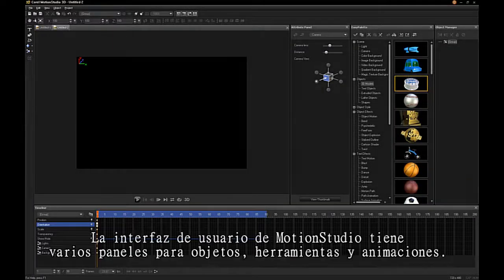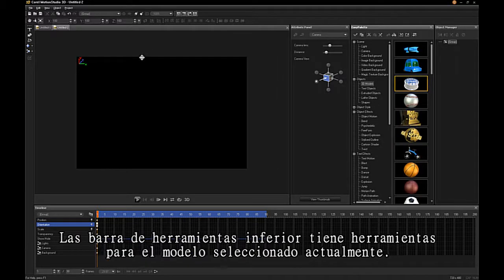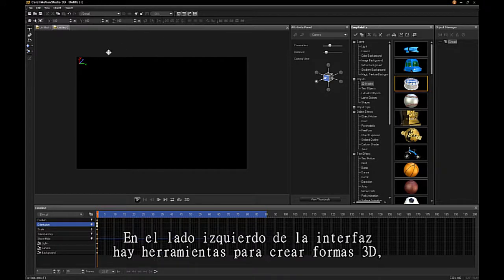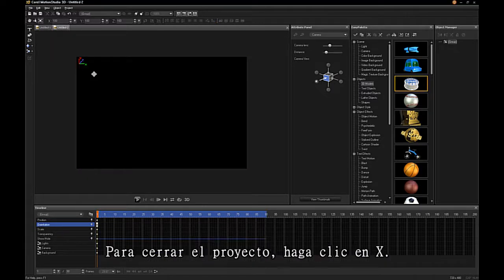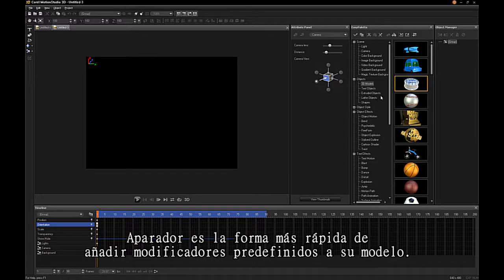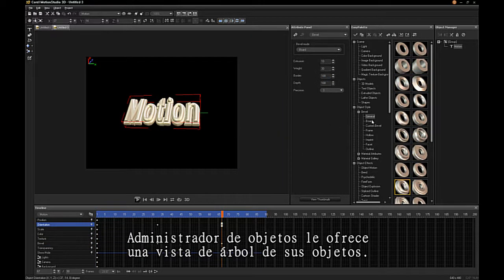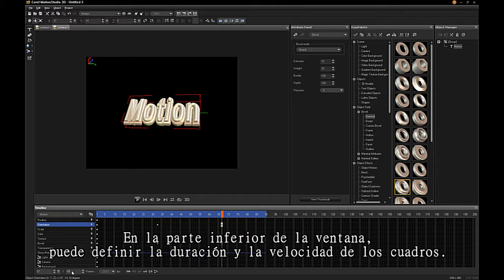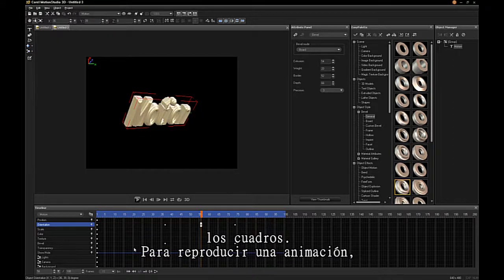Un vistazo a la interfaz de Corel MotionStudio 3D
En el siguiente vídeo podrás ver los principales menús y las funciones más importantes de este interesante editor de animaciones 3D